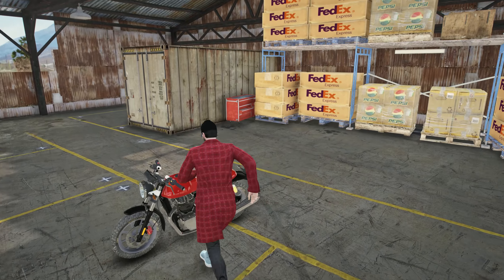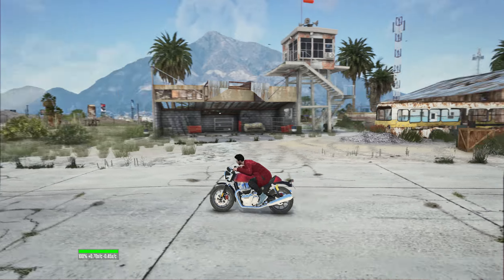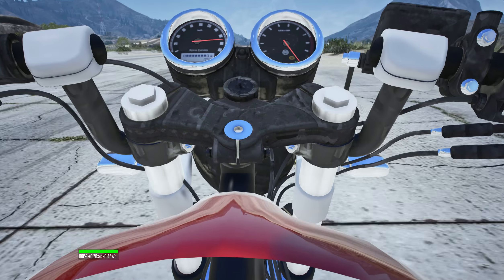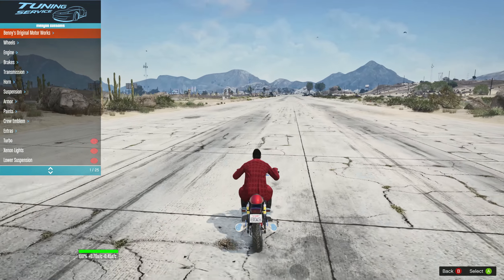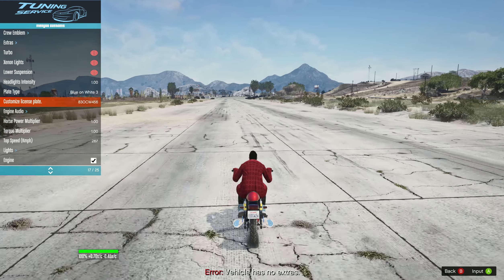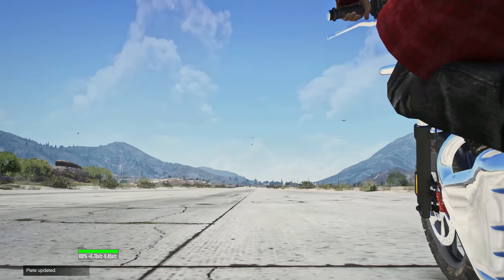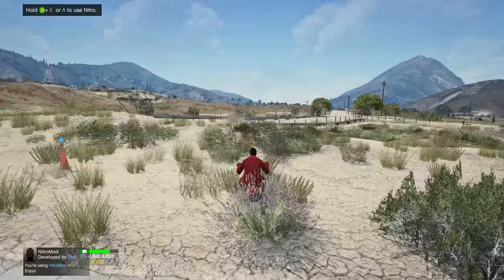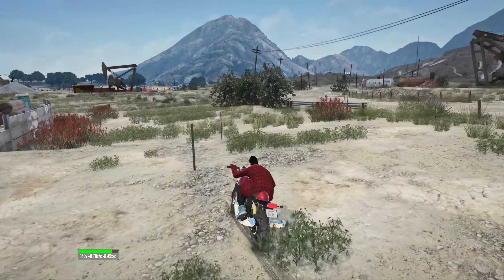Royal Enfield Continental GT650 in GTA 5 | Review bike gameplay #12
In this Grand Theft Auto 5 video, we take a look at the Royal Enfield Continental GT650 the latest and greatest custom bike available on the game's online marketplace.
credits
MOD BY: @modxking2006

- I host gta online meets weekly.